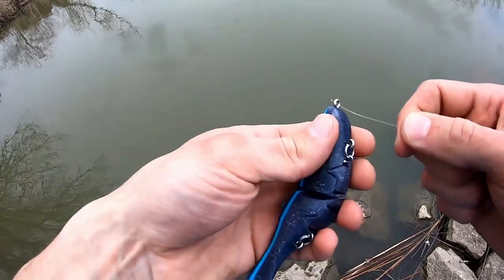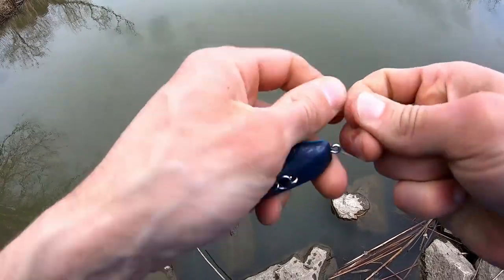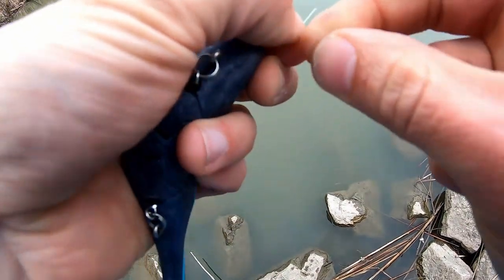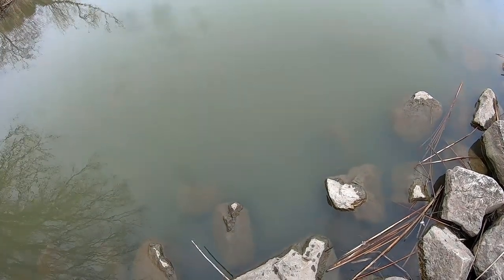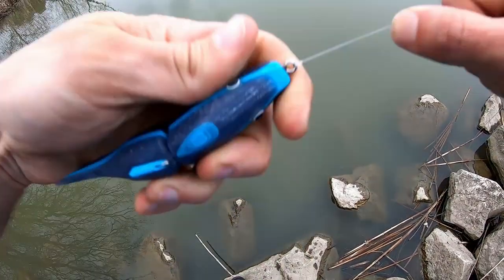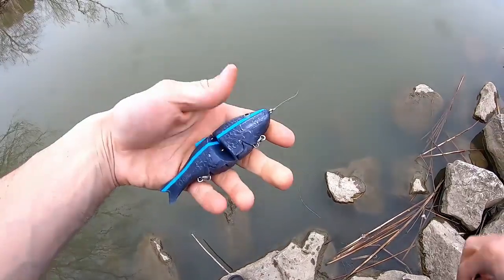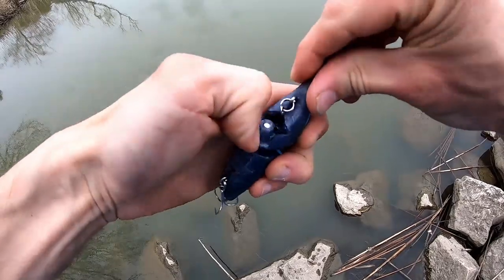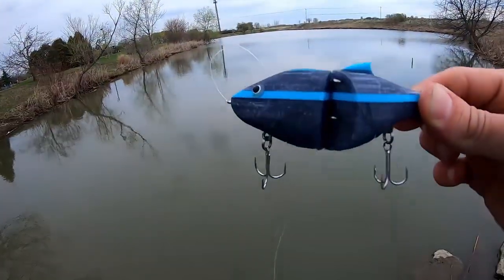Most Portable Fishing Lure On The Planet (3D Printed)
Get the First Fishing Friday Newsletter in your inbox right meow

Action matters, a lot!

So much so we spent 4 years on getting the action right.

The Namic glide was designed to glide wide especially compared to it’s smaller size. ( reel, long pause, reel, long pause)

A steady retrieve gets you a great natural less wide glide action.

The chopping action retrieve gets you a very erratic action that I have pulled fish out of 20 plus feet and got bite. (Fast reel, short pause, fast reel, short pause)

The Namic Glide is so damn fun to fish I have a hard time putting it down. Just know this has been a passion project of mine and there’s been 1000’s of hours put into this bait. I will continue to make it even better. But as it fishes now the action is on point. It consistently produces results and I truly believe this will make your fishing experience better than ever.